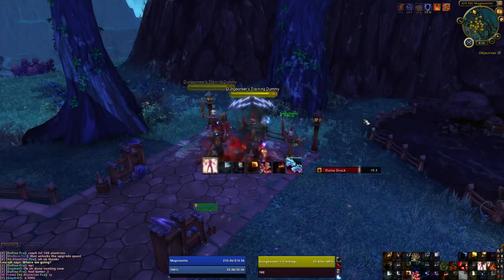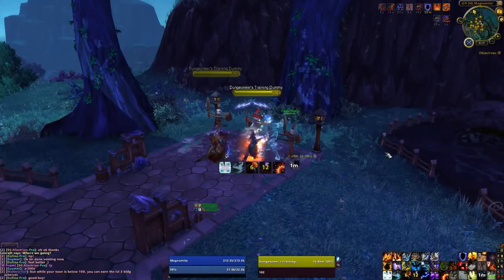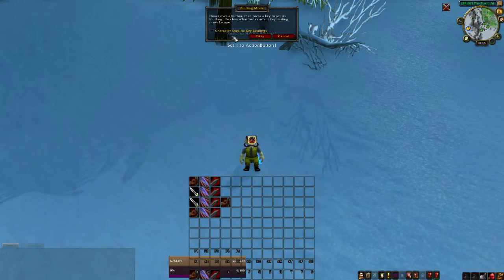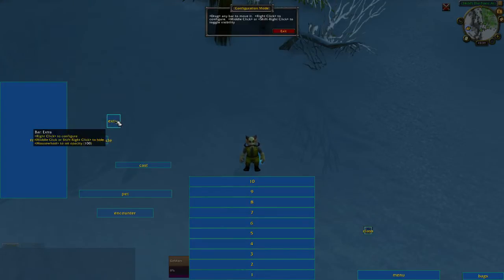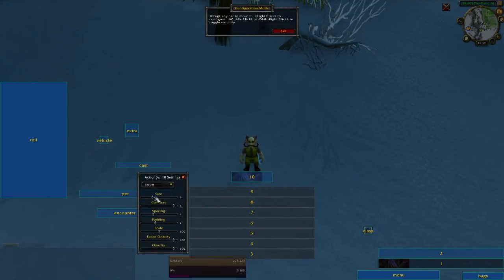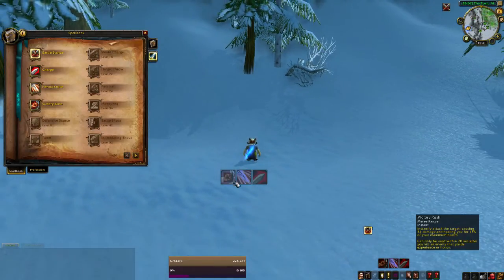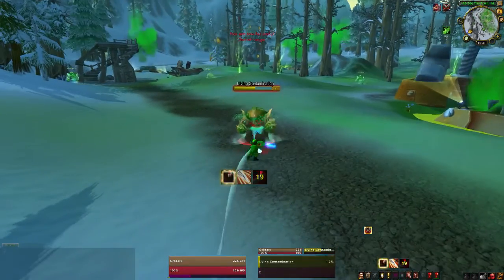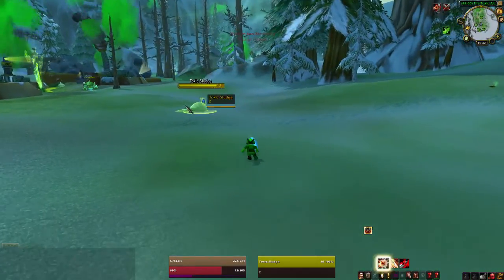Using the Dominos Addon For Cooldown Management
In this video I show you how you can use the bar addon Dominos to manage your short cooldowns during combat, without having to take your eyes off of the action.

- Adds a number to spell icons for cooldowns